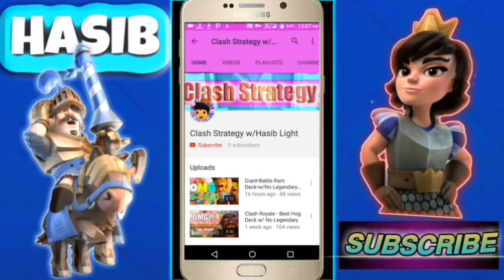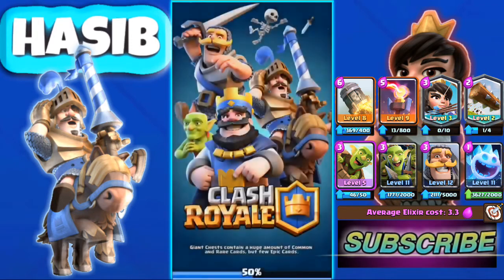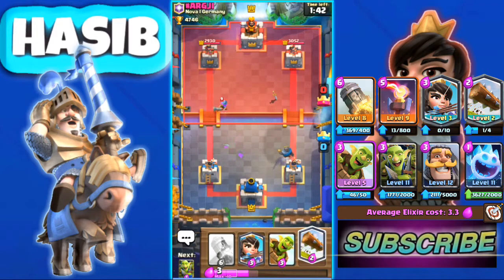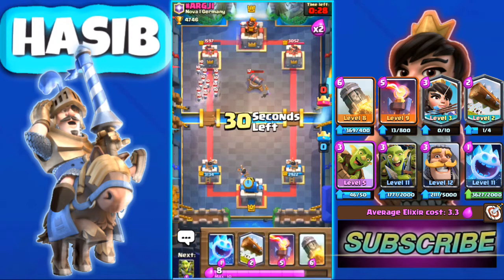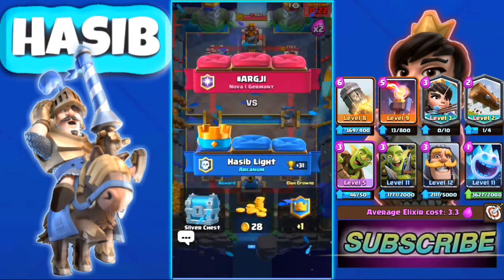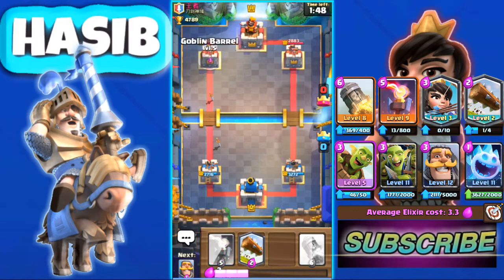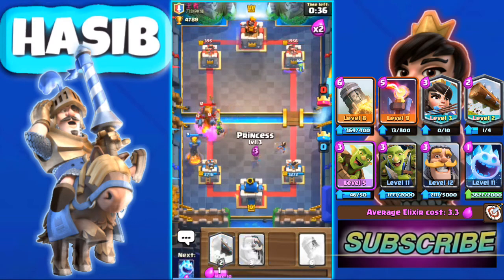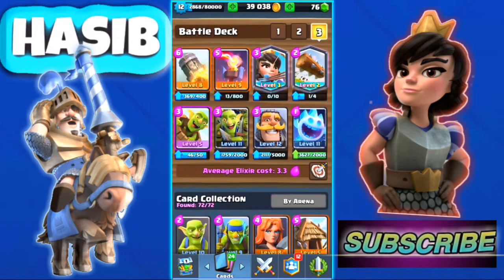OP!!Goblin Barrel DECK•For LADDER,CHALLENGE&TOURNAMENT• Live Gameplay•All Arena - Clash Royale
Clash Royale OP Goblin Barrel Deck, For Arena 4, Arena 5, Arena 6, Arena 7, Arena 9, Arena 10, Arena 11• You Can Easily Push Trophy A Lot• This Deck Your Main Win Condition Is Goblin Barrel • Player From All Arena Can Use• Its Very First Cycle Deck • This Deck Is Only 3.3 Average Elixir Cost• You Can Out Cycle You're Opponent • This Deck You Can Cycle So First That You Can Out Cycle You're Opponent •

This Deck Have :- goblin barrel, goblin gang, log, princess, rocket, inferno tower, ice sprit,

MYself:-
I Am 17 Years Old | A College Student•